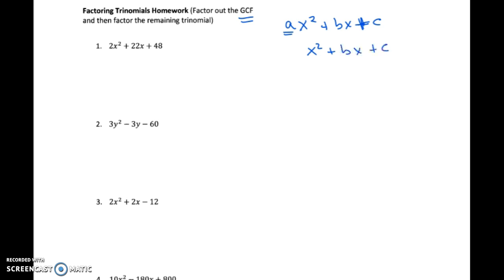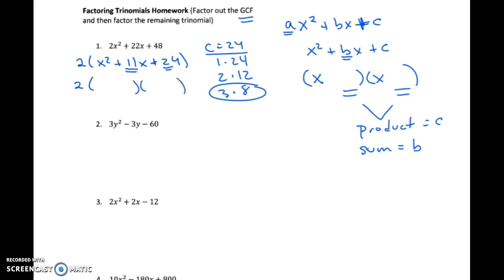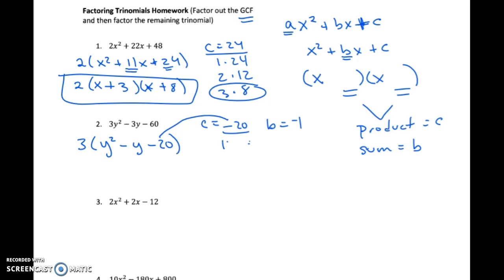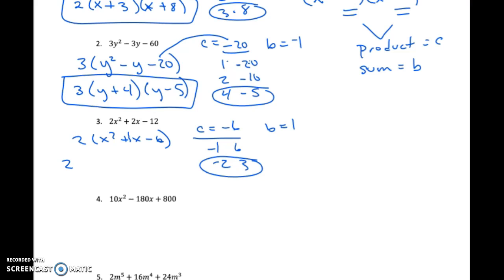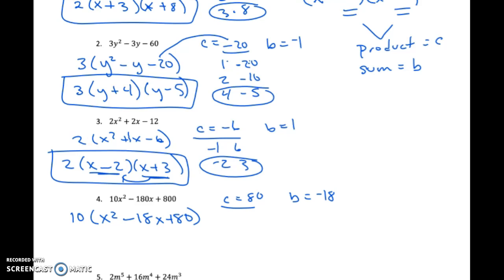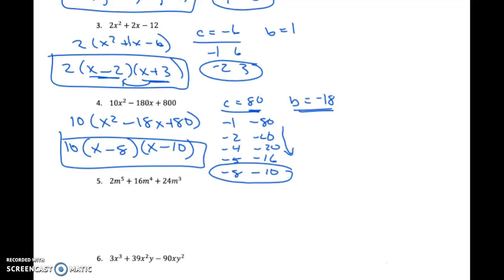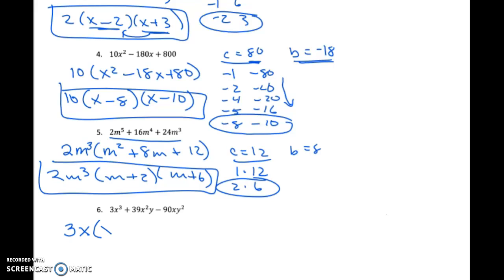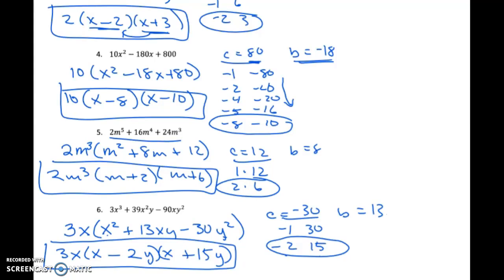Factoring trinomials that have a GCF